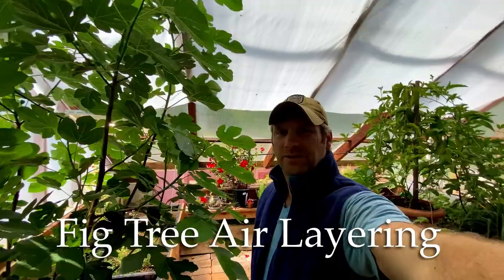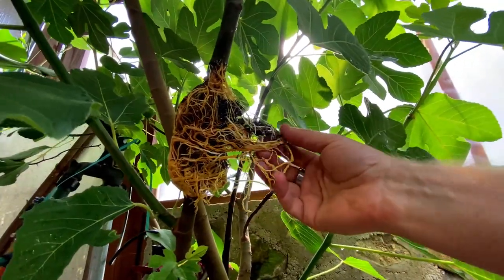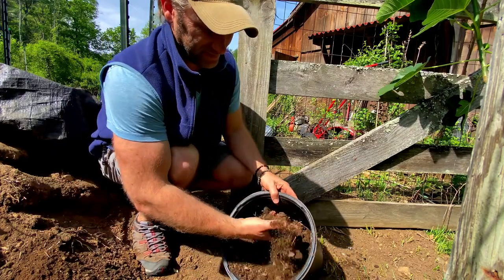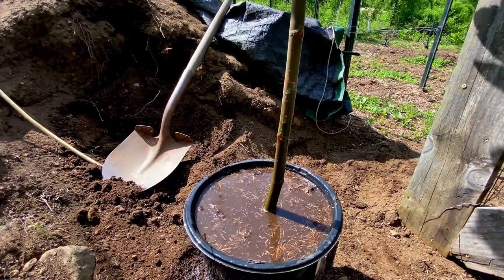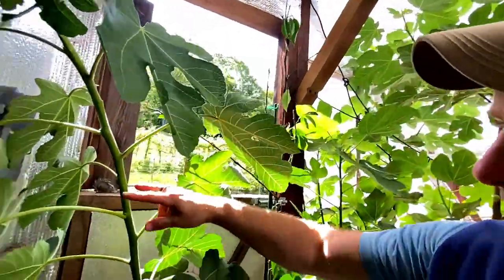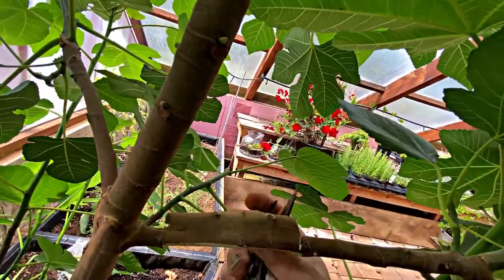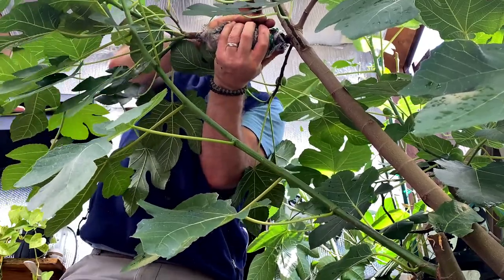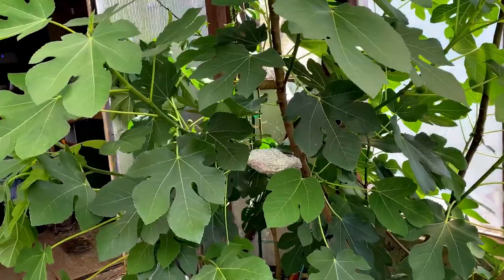Easy Air Layering Fig Trees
How I Propagate Fig Trees by air layering branches. Very easy from layering to transplanting in about 2months.